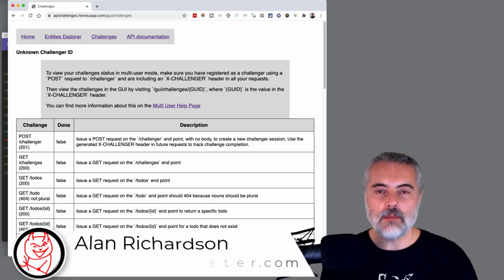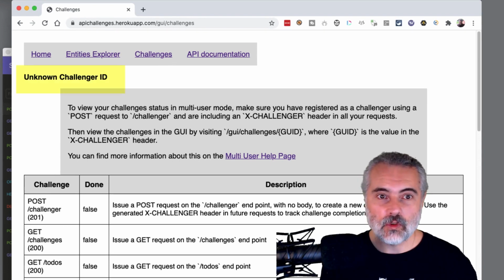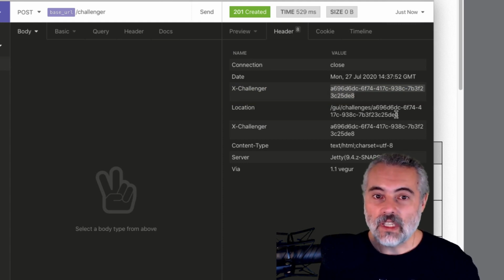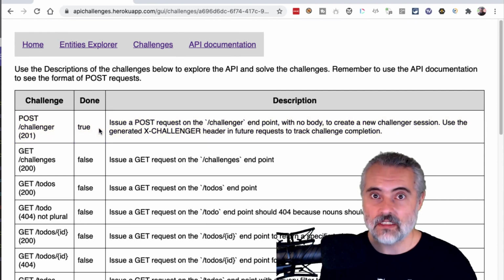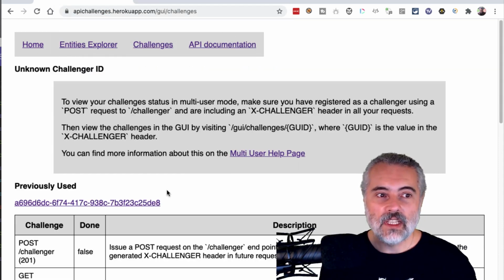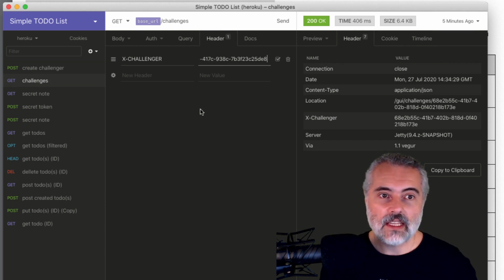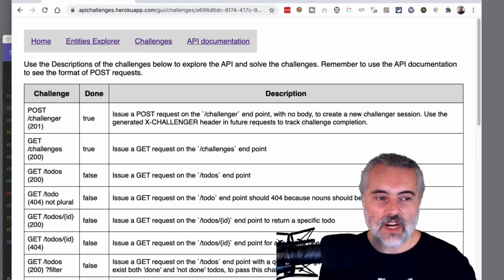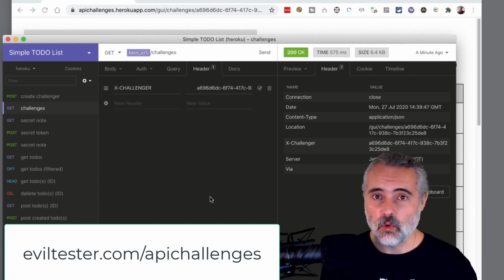How to track your API Challenge status completion in multi-user mode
The API Challenges application for helping you train and practice in Testing REST APIs requires creating a session for tracking challenges in multi user mode.

- `POST /challenger`
- use the `X-CHALLENGER` header in all requests